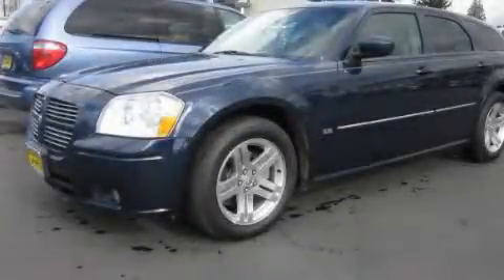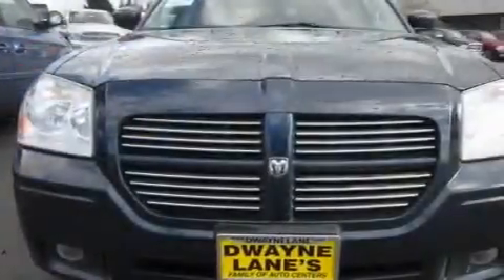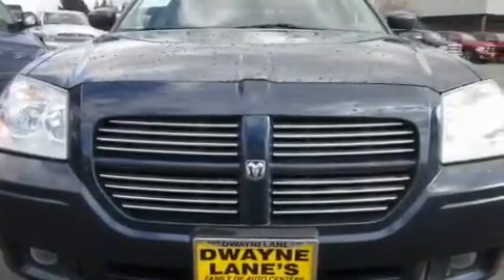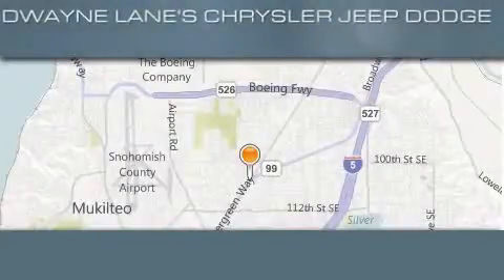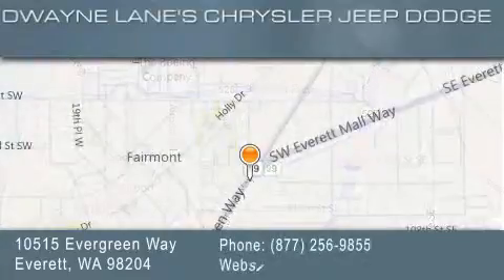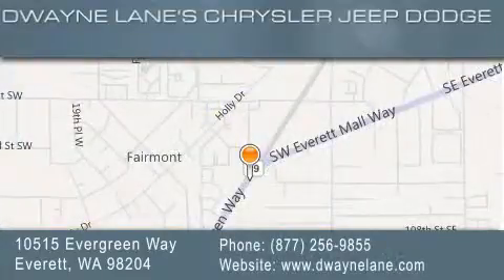2006 Dodge Magnum Everett WA 98204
Year : 2006
 Make : Dodge
 Model : Magnum
 Engine : 3.5L V6 MPI HO
 Trans . : Automatic
 Exterior : Blue
 Miles : 46,034
 Interior : Cream
 Dwayne Lane Chrysler Jeep
 10515 Evergreen Way
 Everett , WA 98204
 Used 2006 Dodge Magnum Everett WA